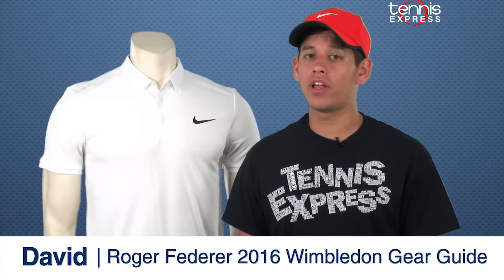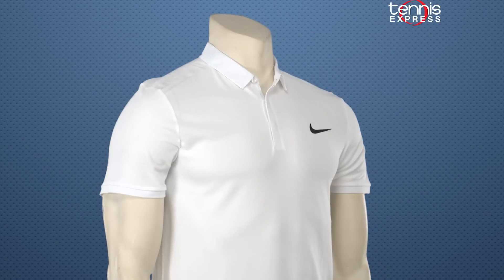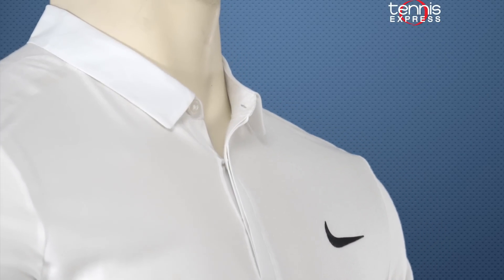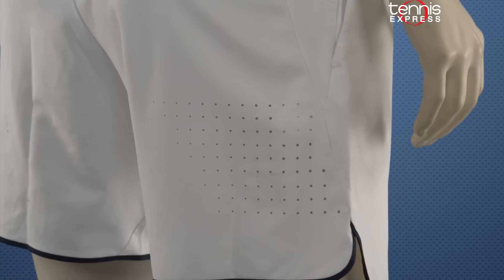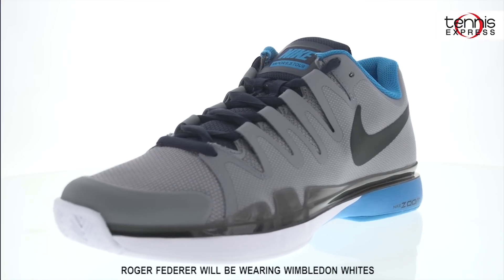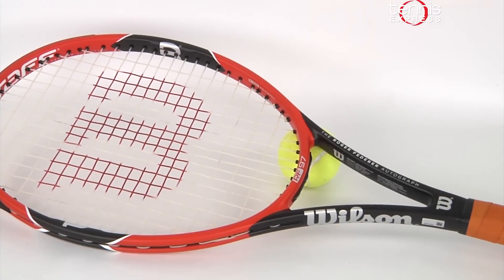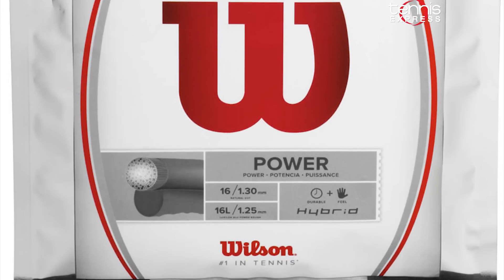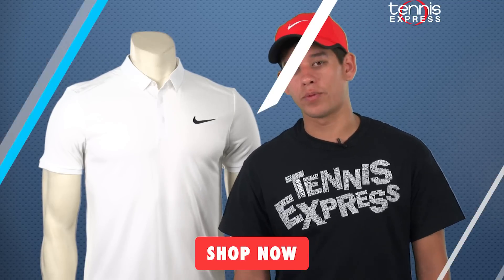Roger Federer 2016 Wimbledon Gear Guide | Tennis Express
Roger Federer 2016 Wimbledon Gear Guid

Can the Maestro of Tennis capture the Wimbledon 2016 crown? Join David while she discusses what Nike clothing Roger Federer will wear during Wimbledon 2016 in order to reach his goal.

Sign up for our newsletter and stay up to date with exclusive deals and current specials